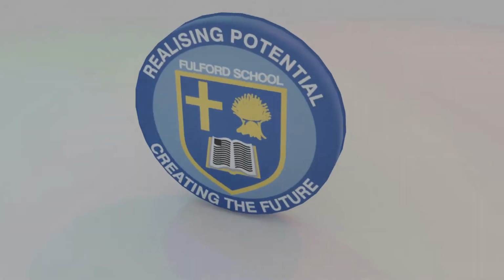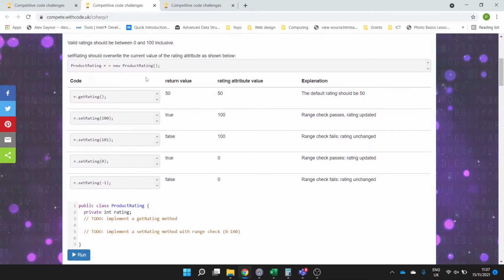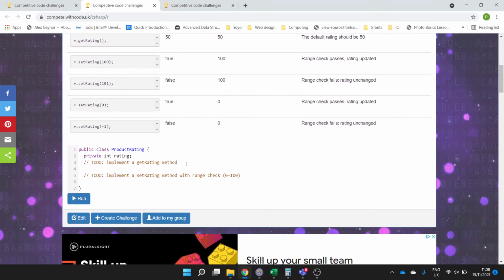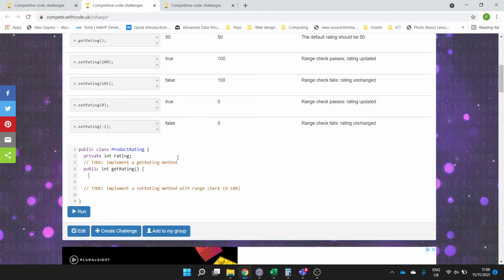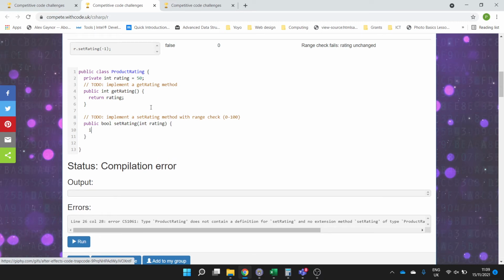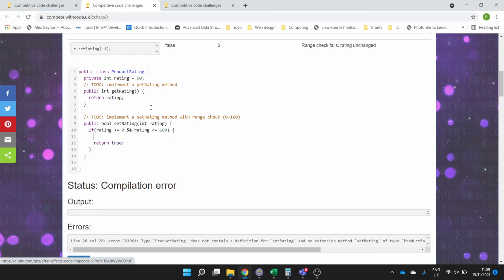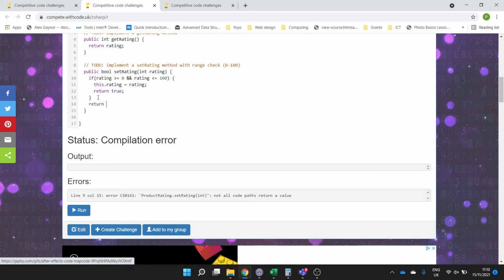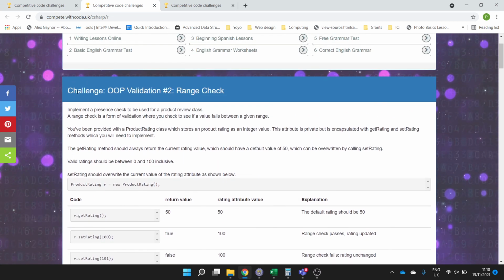C# Support video: OOP Validation #1: Presence Check